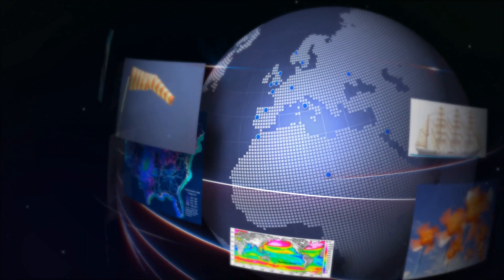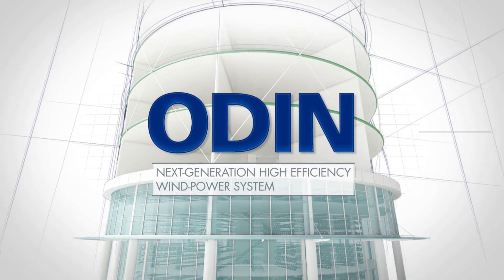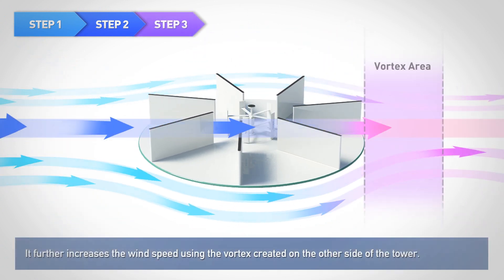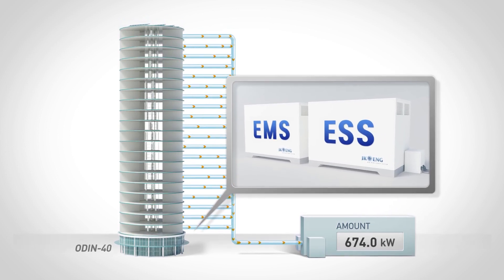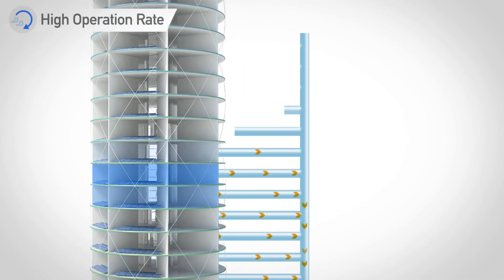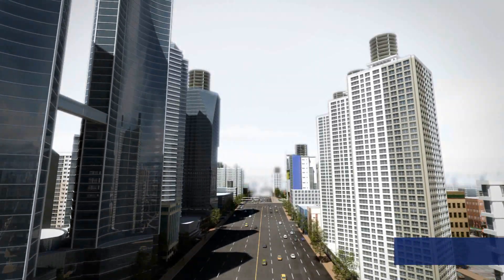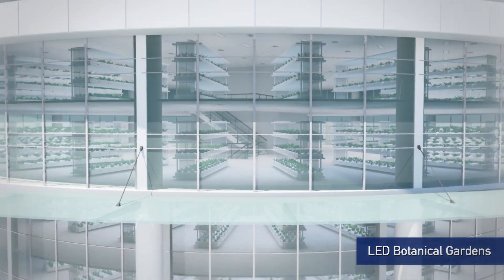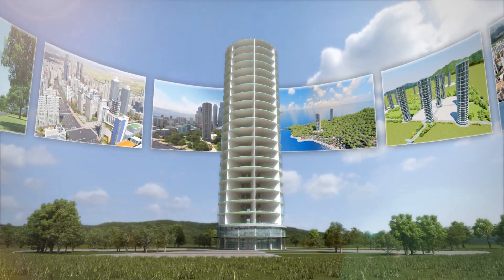JKENG ODIN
The power of wind is practically unlimited. With the growing needs of society and advances in technology, the world is now recognizing the importance of wind as a source of energy.
 Wind power has become more important than ever, thanks to its higher efficiency and reliability compared to other alternative renewable energy sources. Generating energy through wind, however, is not without its challenges. To be harnessed as energy, wind must be going in a certain direction at sufficient speed. A properly sized power transmission infrastructure is also needed to send power to where it is needed.
 At JK ENG, we conducted extensive research and testing to create 'ODIN', a next-generation wind-power system that can overcome these environmental limitations and challenges of harnessing wind energy.

 The superior efficiency of JK ENG ODIN comes from its unique technical principles.
 ODIN takes various types of wind against the tower and uses the difference in wind pressure to generate energy. In the first step, it sucks the wind due to the pressure difference between the outside and inside of the tower. The next step involves converging the air in the shape of a funnel and increasing the wind speed. Finally, it further increases the wind speed using the vortex created on the other side of the tower. This allows ODIN to generate power by using wind blowing at no more than 3.5m/sec., and frequent changes in wind direction do not cause the turbine to oscillate and lose power.
 This results in more than 4 times higher power output and 80 times more efficiency in terms of facility size than existing wind-power systems.
 ODIN is designed as a multi-layer structure to accommodate power consumption and use. In addition, the use of ESS (Energy Storage System) and EMS (Energy Management System) makes it the perfect system for supporting the smart grid.

 In addition to its superior efficiency in energy conversion, ODIN solved the problems in existing wind-power plants.
 Firstly, the blade is located inside the tower for significantly reduce noise and vibration. This allows it to be installed in buildings in urban or residential areas. Secondly, ODIN is designed as a dual-end supported structure for maximum stability. As a result, the structure can generate power with wind blowing over 25m/sec. Thirdly, its multi-layer structural design enables independent generation of power on each layer, and there is no need to shut down the entire production due to partial failure. This significantly improves the operation rate.
 Fourthly, the system is easy to repair and maintain at a minimum cost, allowing the use of a winch or other hoist thanks to the use of a highly stable vertical axis. Because of this, ODIN boasts of very low failure rate.
 Finally, the first and second floors of ODIN can be used for various purposes while its rooftop can be reserved for solar panels for additional power generation.

 ODIN offers a number of advantages and benefits, and it can be directly built anywhere, including residential and office buildings, parks, golf courses, commercial facilities, transmission towers, and ships in response to demand. The system can accommodate a wide variety of uses and purposes while dramatically reducing transmission cost. Its independent and stable power generation makes it an ideal energy source in harsh or isolated environments such as mountains and islands.
 ODIN is the perfect solution for developing countries in need of energy, and it can help improve people's quality of life in surrounding communities as the first and second floors of the facilities can be used for various purposes such as LED botanical gardens, hospitals, schools, and water treatment facilities.

 In response to the new paradigm of producing and using energy in the same place, ODIN has been developed to be the most eco-friendly and efficient system. With ODIN, JK ENG will lead the development of the next generation renewable energy industry and pave the way for future sustainability through technical innovation and breakthroughs.